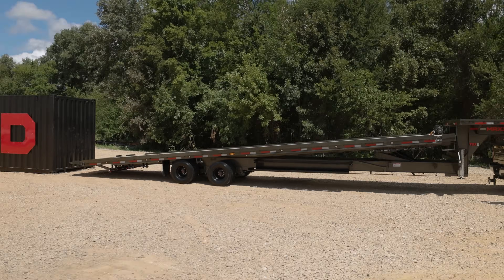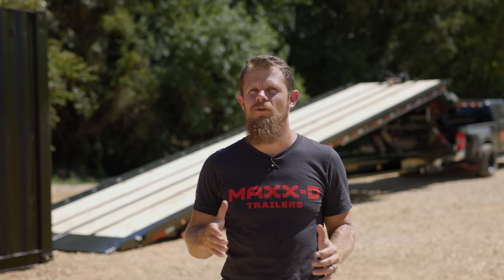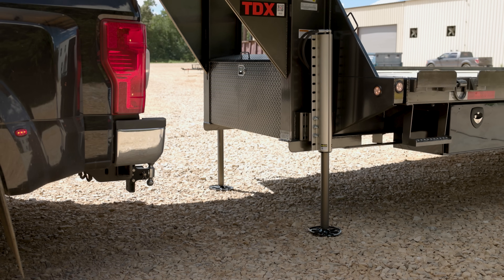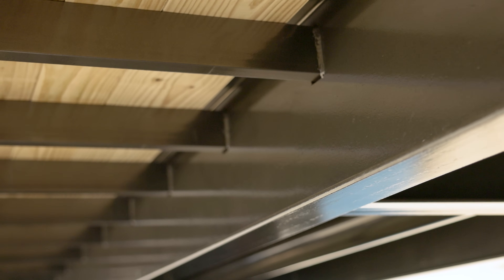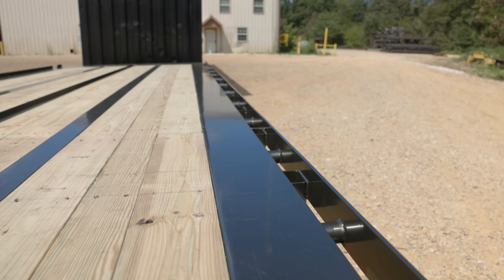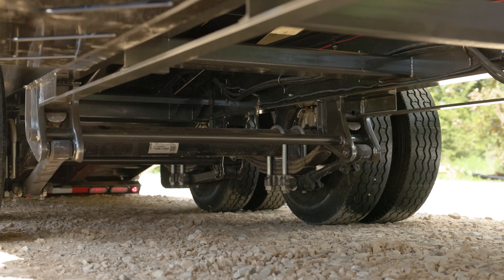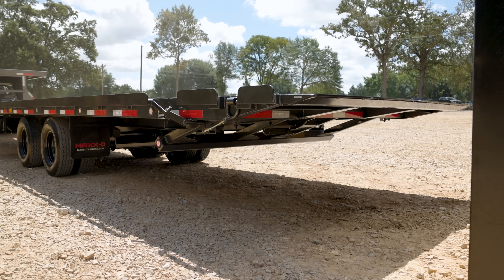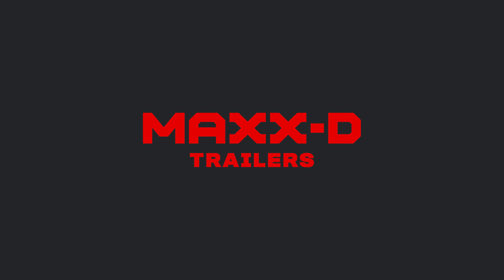TDX - 30k Flatbed Tilt Gooseneck Trailer | MAXX-D 2021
When you need a tilt trailer to haul shipping containers or equipment, the TDX is the trailer for the job.

The MAXX-D TDX Flatbed Tilt Gooseneck Trailer is a 25,990 to 30,000 lb rated full-bed tilt trailer that has a deck width of a full 102” wide and is perfect for hauling shipping containers and all kinds of equipment. You can get the TDX with deck lengths from 26’ all the way up to 40’ long.

Contact a MAXX-D Dealer to get exact retail pricing and to check availability